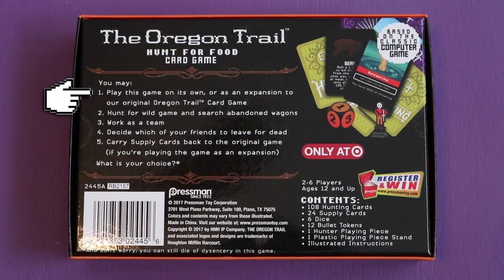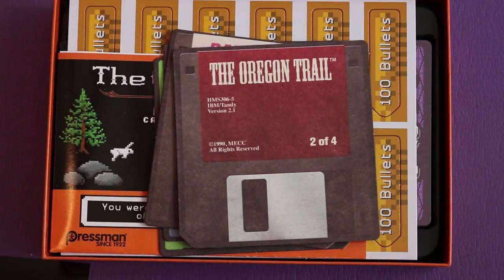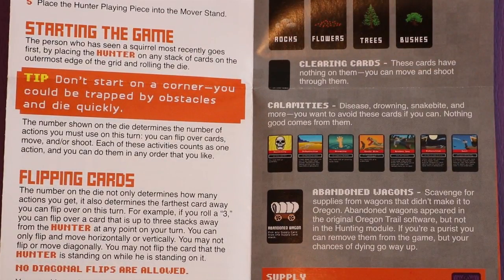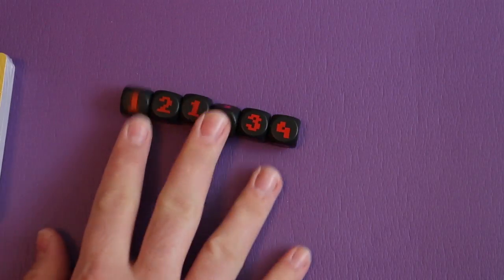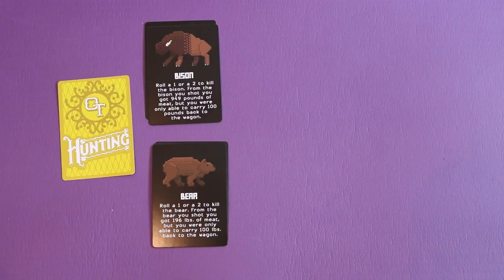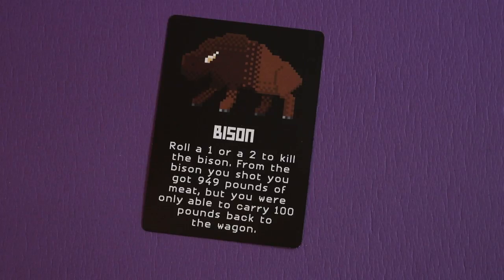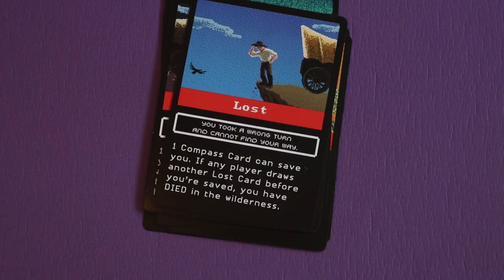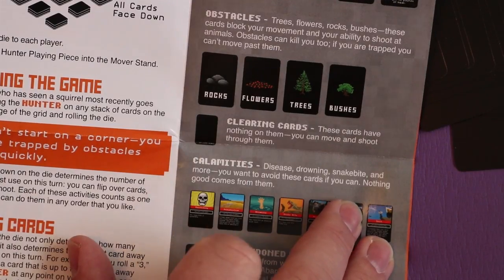The Oregon Trail: Hunt for Food | Card Game Unboxing | Gaming with Walrus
Some friends got me a new card game for CandleNights (Hi Jeff, Eden, and Lulu!) So I did an unboxing because what else am I going to do with my life.

It's actually a lot of fun if everyone is into it :D

If you enjoyed the video, please consider the following;
Favoriting,
Downloading the video and putting it onto old VHS tapes and leaving them in abandoned blockbusters.

It helps us out a lot!

And before you go, if you want to get in touch or be the first to hear whats what, you can find us on:
Facebook, for semi-regular updates (and most likely to get your messages!)
Tumblr, for behind-the-scenes and sneak-peaks!